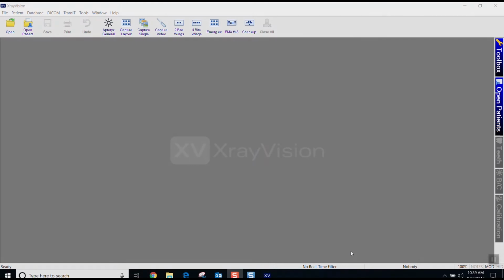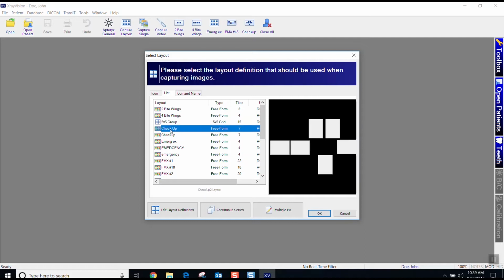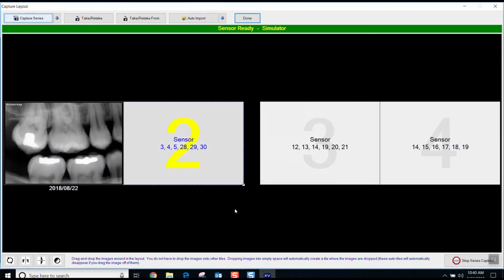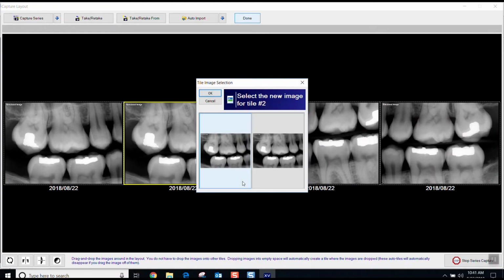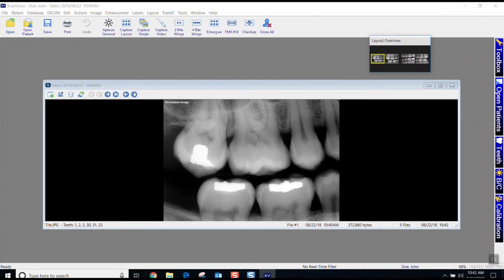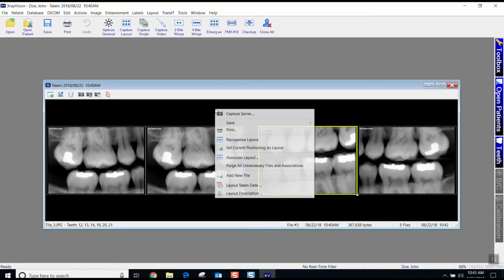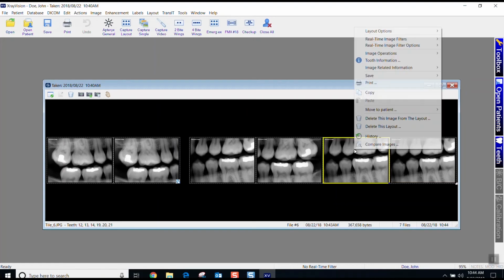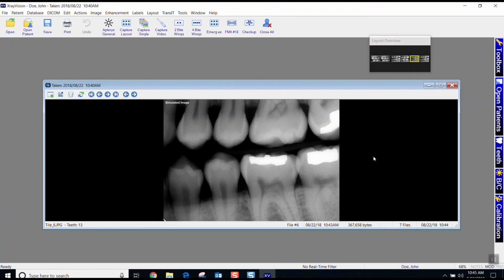Training - Apteryx XrayVision 4 - Capturing a Layout